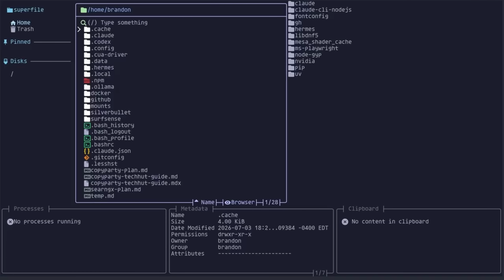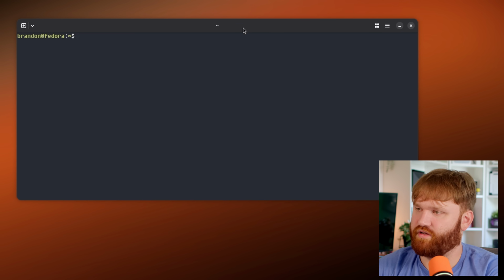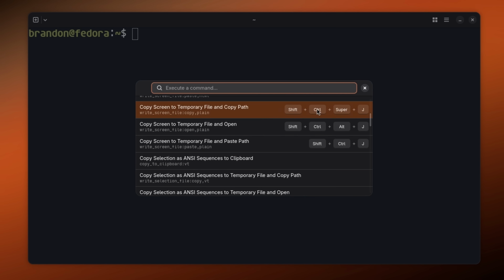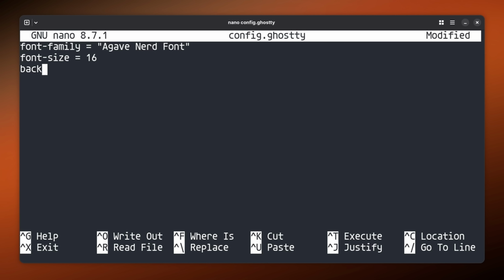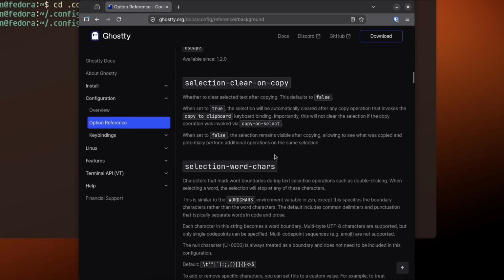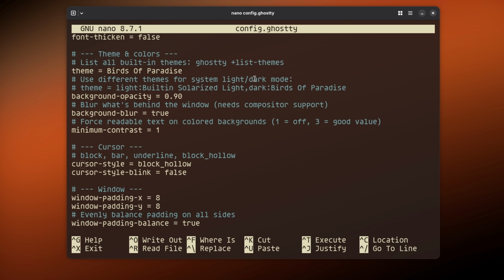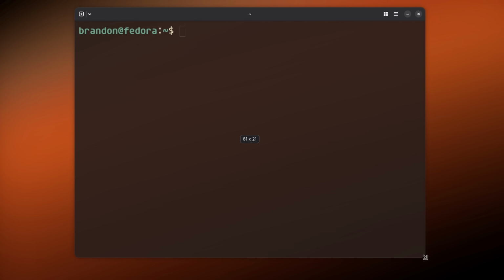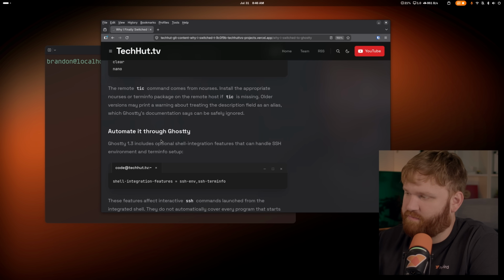Stop Using Your Default Terminal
Ghostty is a GPU accelerated terminal emulator that supports the kitty graphics protocol, which means image previews actually work in tools like Superfile. In this guide I go over installing it, walking through the config file, setting up themes and fonts, custom key bindings, and the terminfo fix you need so SSH sessions do not break. It works great out of the box, but the config is where the fun is.

Full written guide and my base config are linked below.

0:00 - Why I Finally Tried Ghostty
1:05 - Sponsor: Surfshark
2:18 - Installing Ghostty
2:47 - Tabs, Splits, and Command Palette
3:47 - The Terminal Inspector
4:27 - Finding and Editing the Config
5:38 - Themes and Custom Colors
7:03 - My Full Config Walkthrough
7:51 - Cursor Styles, Blink, and Padding
9:03 - Copy on Select and Key Bindings
10:00 - Fixing Terminfo Over SSH
11:29 - Final Thoughts